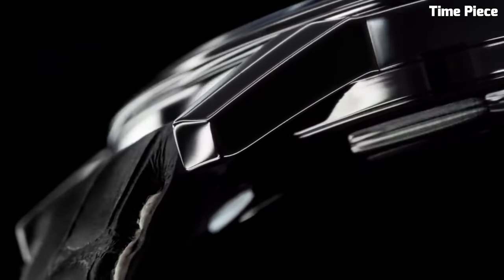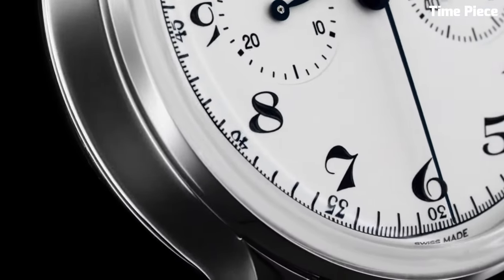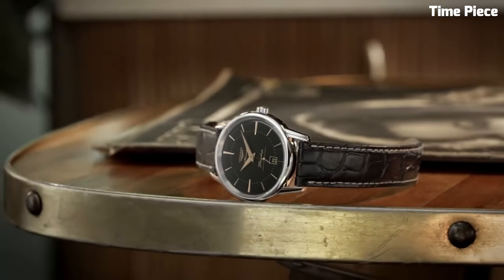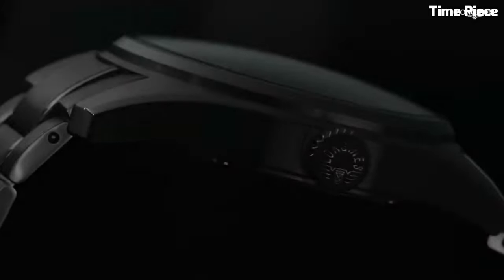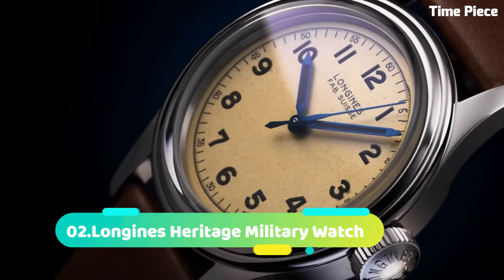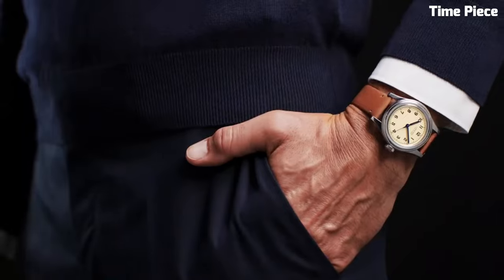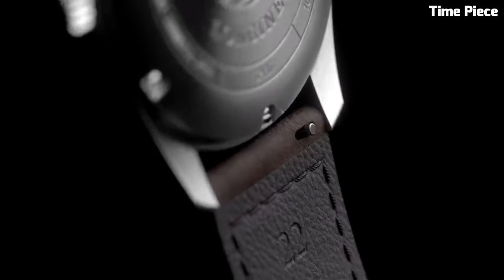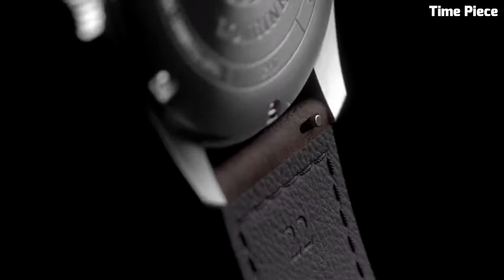Top 5 Best Longines Watches For Men Buy 2024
Top 10 Best Longines Watches For Men Buy 2024
These are the best Longines Watches we found so far:

10.Longines Conquest V.H.P. Silver Dial Men's Watch

Amazon Price
09.Longines HydroConquest Watch

Amazon Price
08.Longines Master Collection Watch

Amazon Price
07.Longines Master 42mm Collection Blue

Amazon Price
06.Longines Longines Heritage Military 1938 Watch

Amazon Price
05.Longines Heritage Classic Chronograph 1946 Watch

Amazon Price
04.Longines Flagship Heritage

Amazon Price
03.Longines Heritage Military Watch

Amazon Price
02.Longines - Spirit Titanium

Amazon Price
01.Longines Spirit Zulu Time